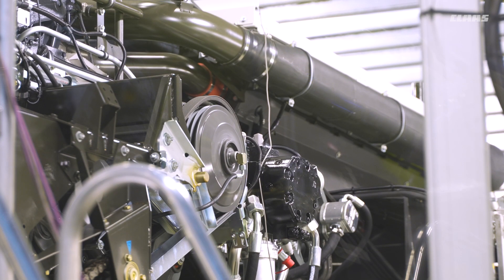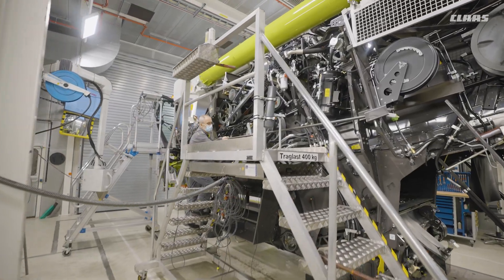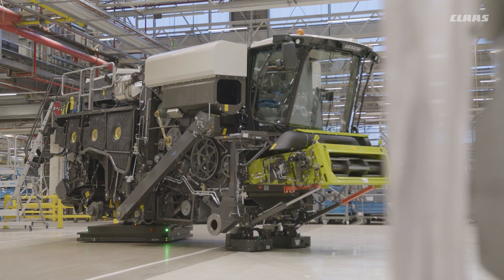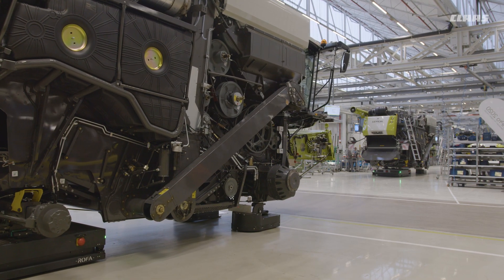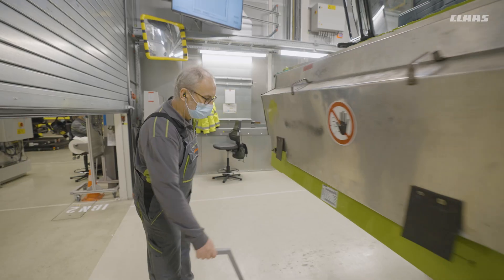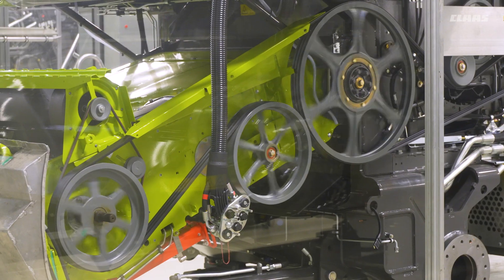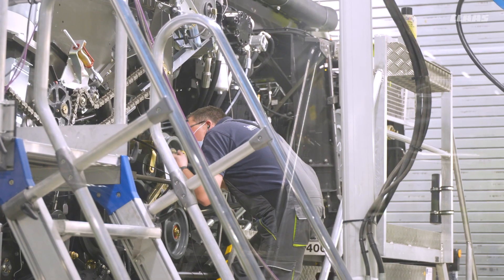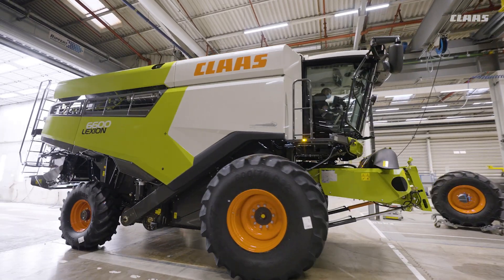Excellence Harsewinkel. 5/6 Commissioning and testing.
Series 5/6. Ever wondered how a CLAAS combine is built? Well we've created six videos to show you the individual production steps at our state-of-the-art production facility in Harsewinkel, Germany.

Every single combine harvester is put through its paces after completion of basic assembly. In this episode we focus on the processes involved during final quality control at the test bench.